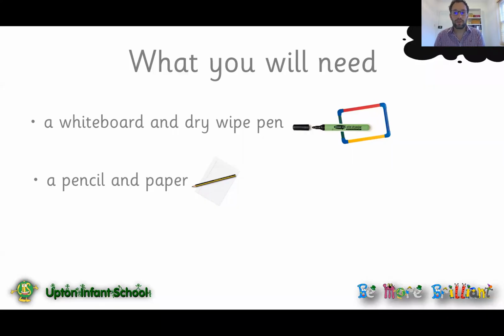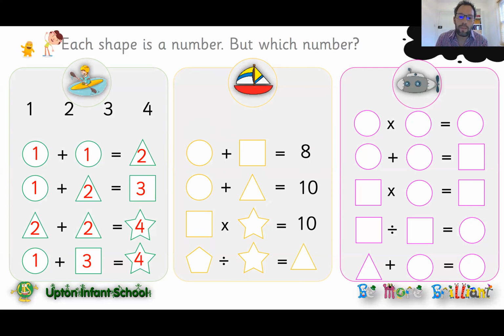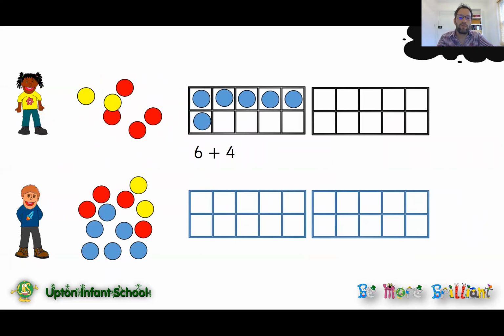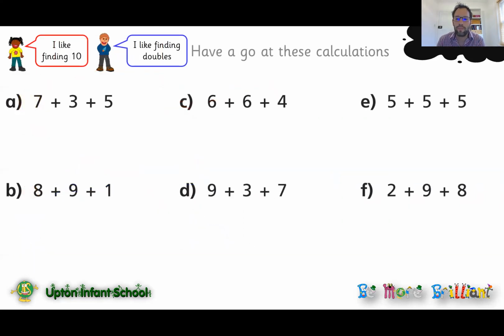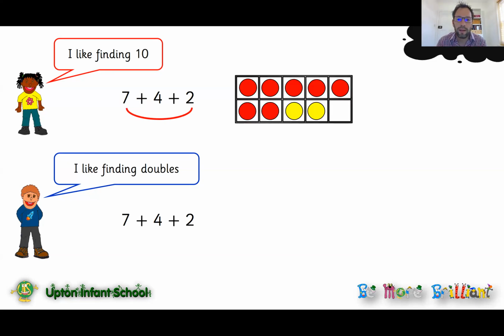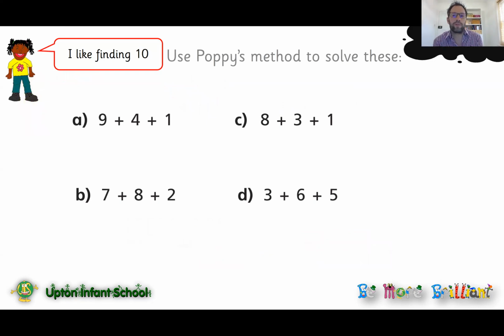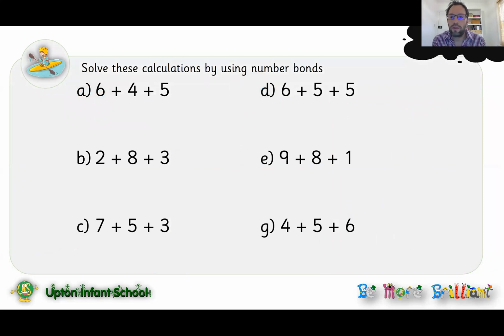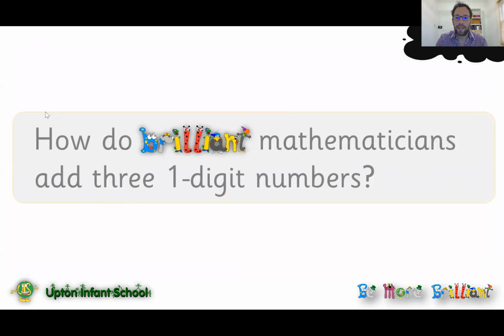Maths - Year Two - Friday 26th February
In this lesson we will look at strategies to add 3 1-digit numbers